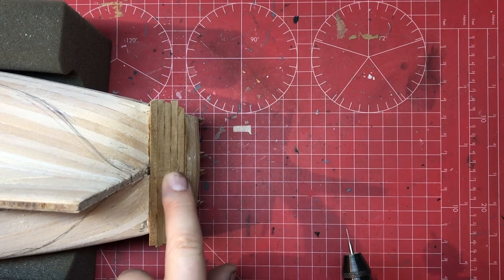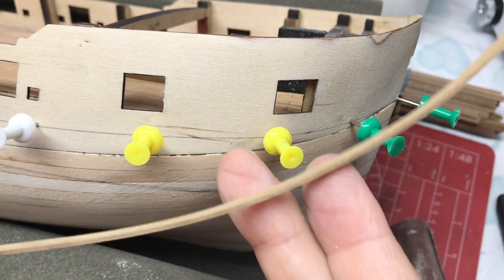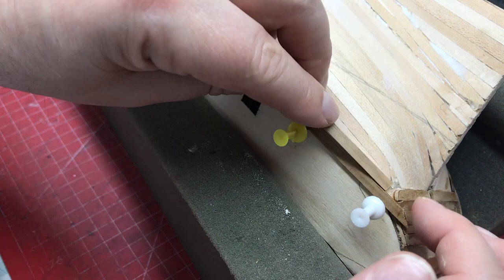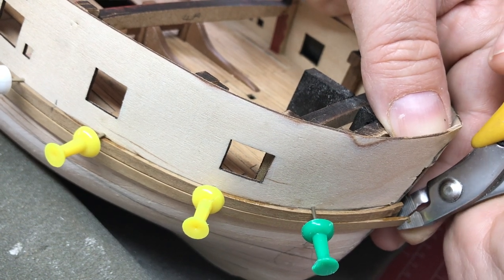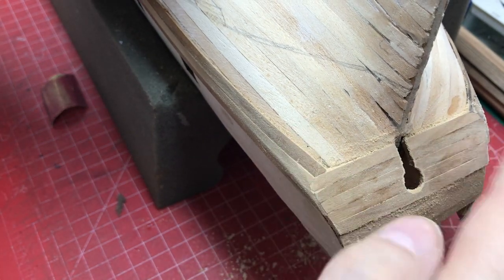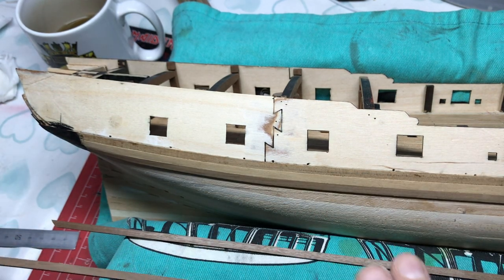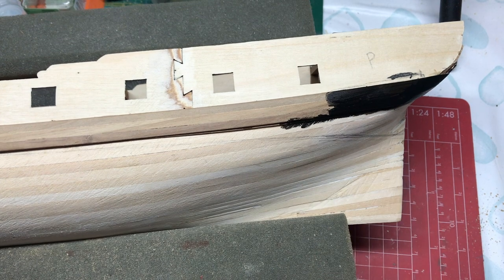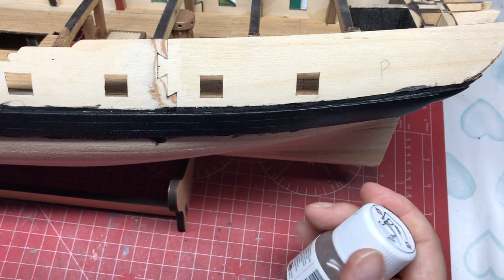Victory Models - 1/64 scale HMS Fly Part 10. Wales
I add the Wales as per the instructions, double planked.